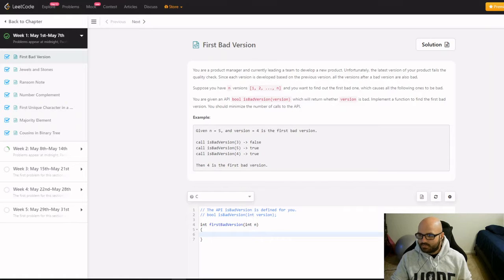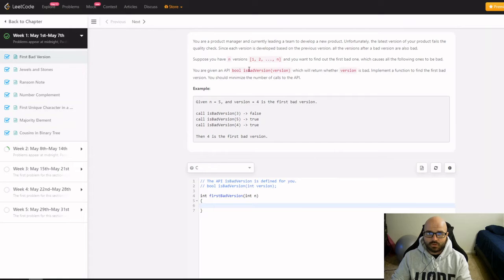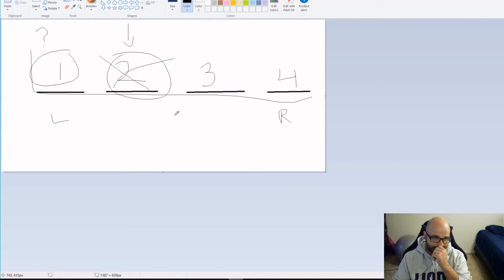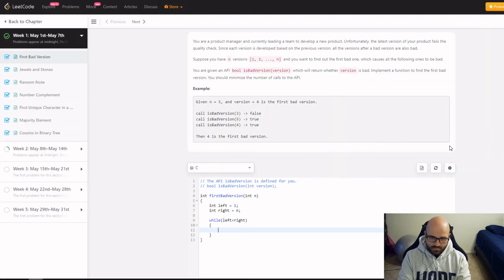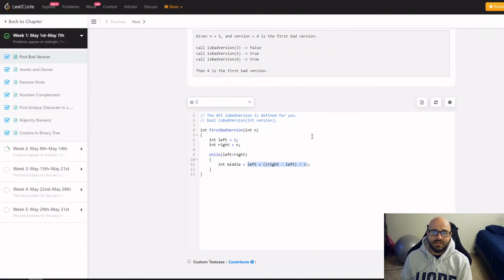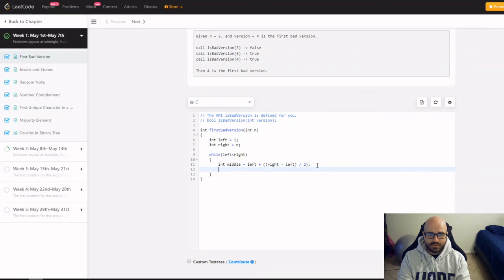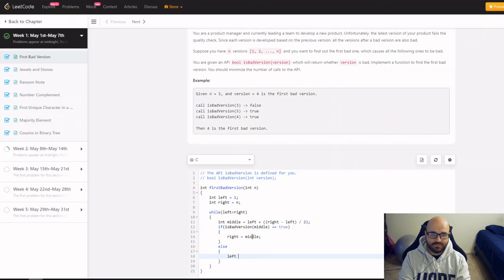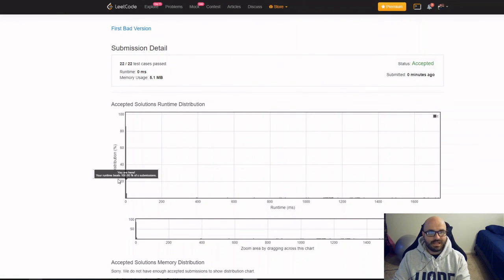LeetCode: First Bad Version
Join me as I work through LeetCode's First Bad Version using C.